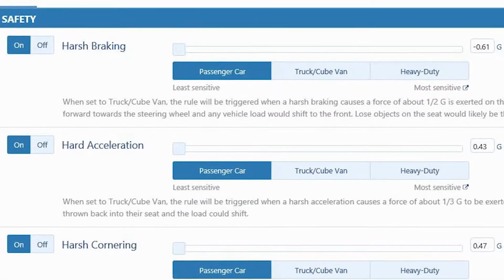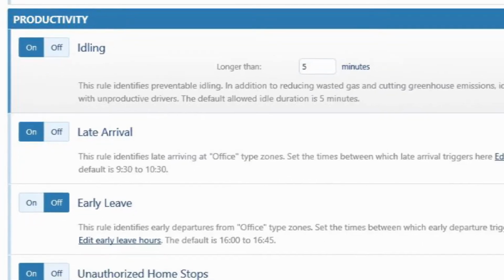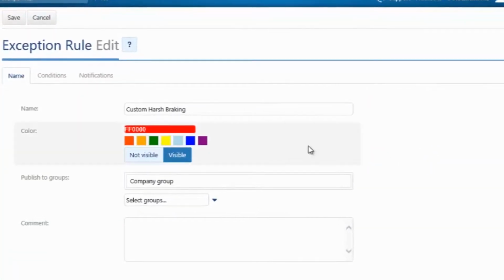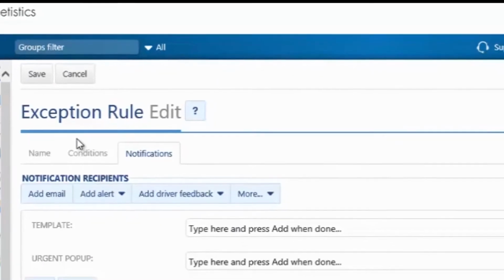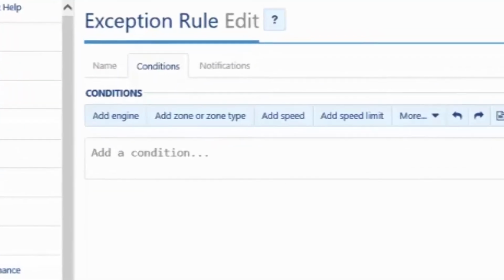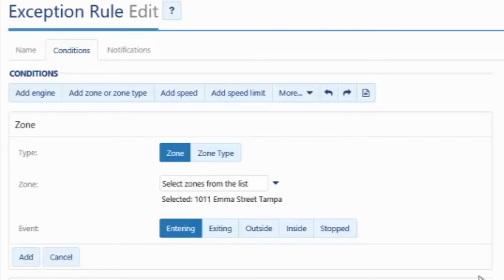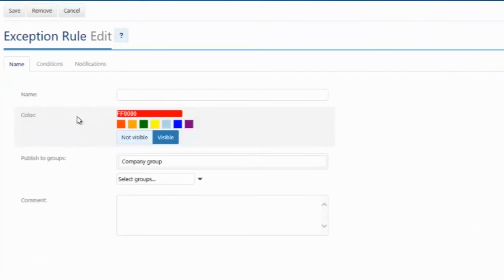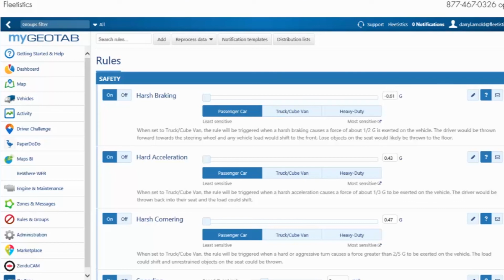GO Rules Overview v2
Here we present Rules and the associated options to enable information by exception. Included are creation of standard and custom rules as well as configuration of notifications when exceptions to a rule occurs.